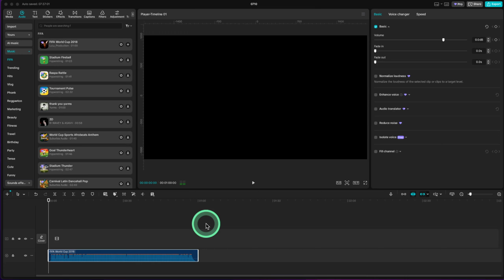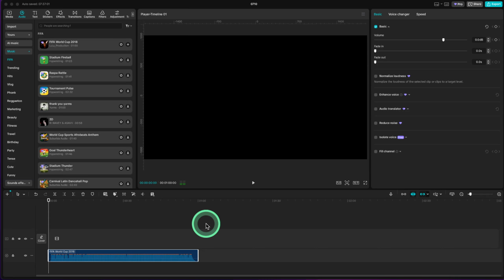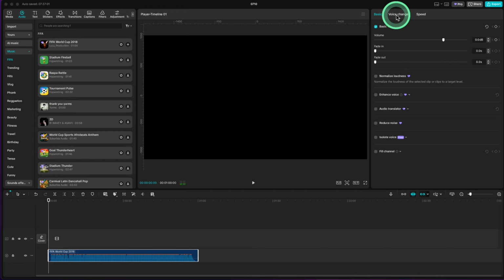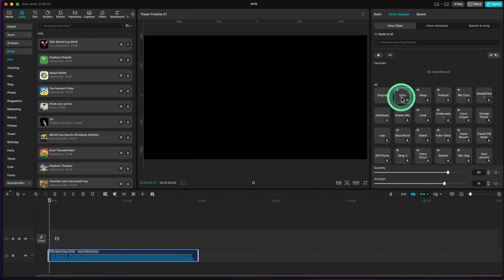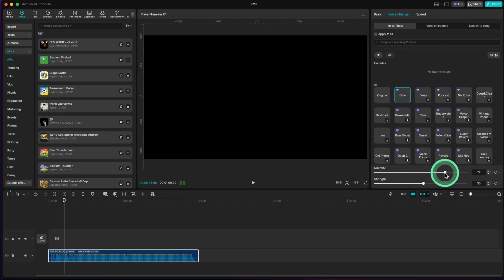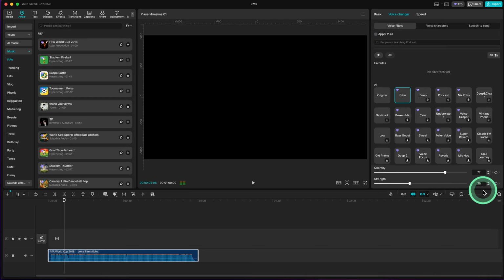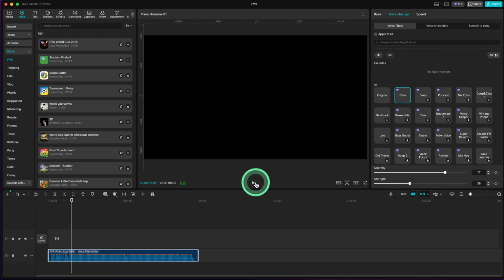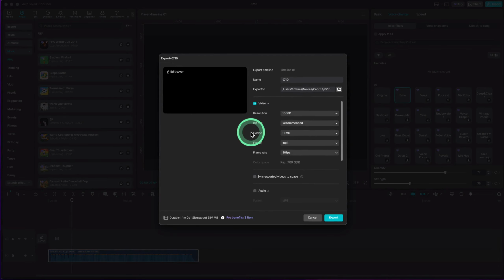How to Create TikTok Memory Trend Echo Effect in CapCut (Step-By-Step) [2026 guide]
00:00 Introduction to Echo Effect
00:34 Setting Up Your Project
01:04 Selecting the Right Clip
01:13 Accessing Audio Settings
01:31 Applying the Echo Effect
01:45 Fine-Tuning Echo Settings
02:25 Previewing and Adjusting
02:43 Exporting Your Final Video
02:59 Conclusion and Tips